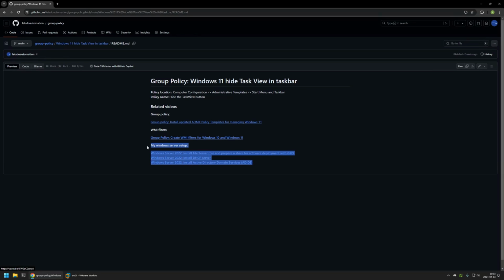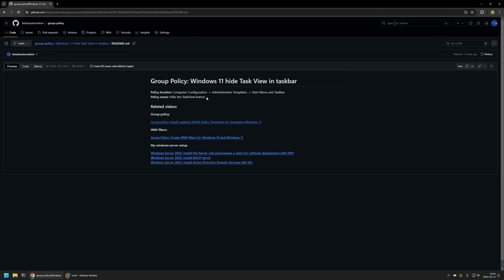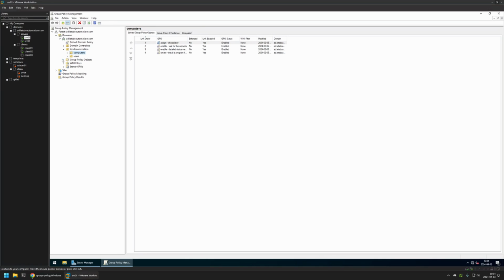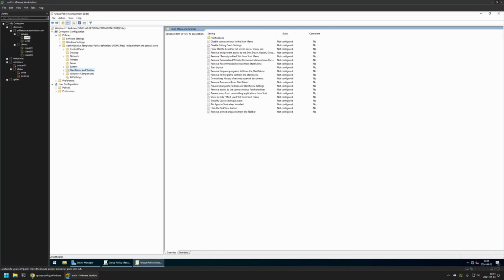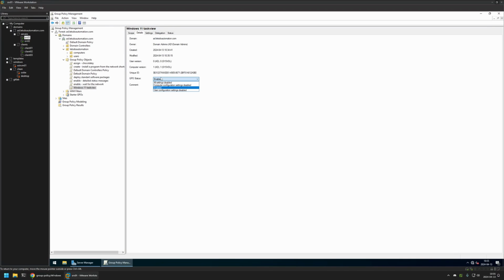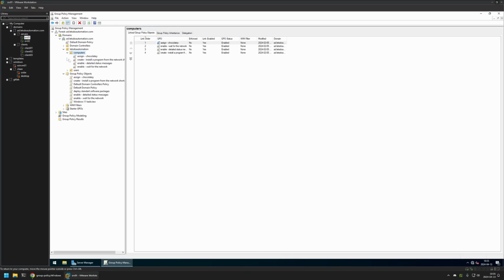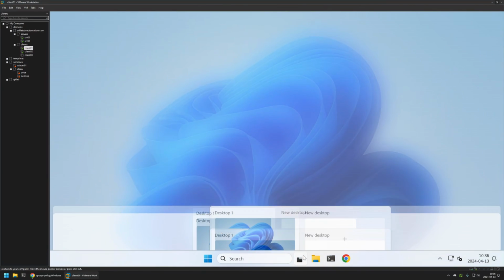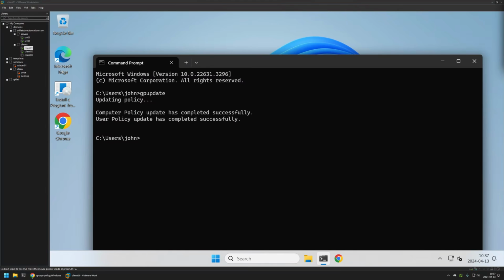Group Policy: Windows 11 hide Task View in taskbar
In this video, I will be using Group Policy to hide Task View in Windows 11 taskbar.